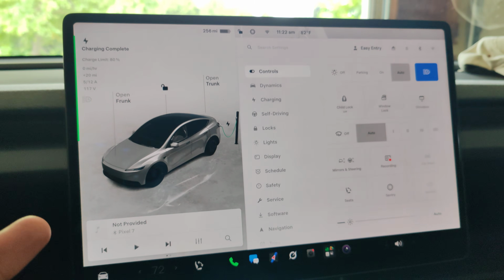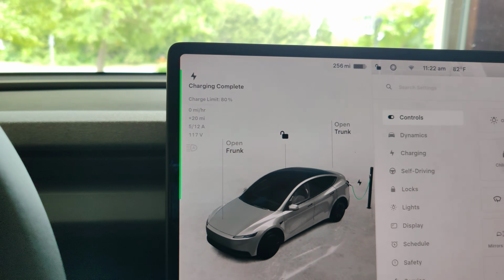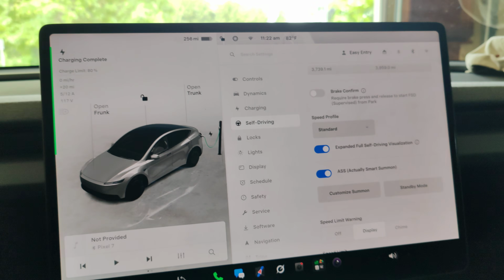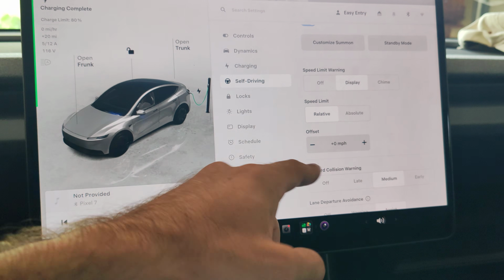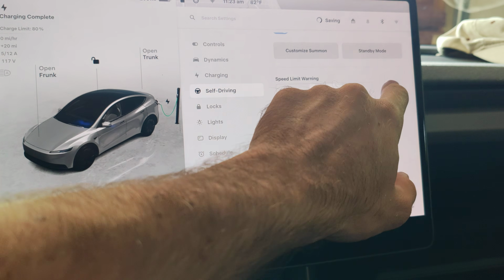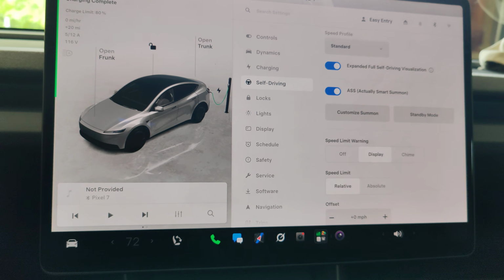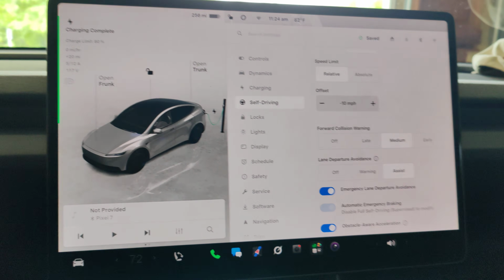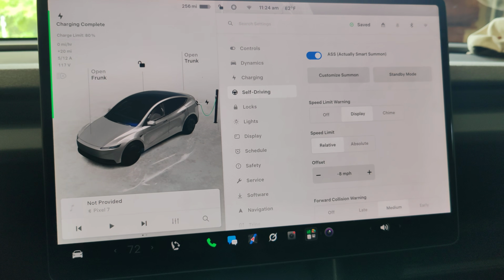How to Increase or Decrease Speed with Full Self Driving on Tesla Vehicle - Offset Speeds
You can increase or decrease your speed while using Tesla Full Self‑Driving (Supervised) by rolling the right scroll wheel on the steering wheel up or down. To change how FSD chooses its speed automatically, go to Controls → Autopilot → Set Speed Offset and choose either a fixed offset (e.g., +5 mph) or a percentage offset (e.g., +10%).

🚗 How Speed Control Works in Full Self‑Driving (Model 3 & Y)
Tesla FSD uses the detected speed limit or your current speed as a baseline. You can adjust both the instant speed and the automatic offset rules.

✅ 1. Change Speed While Driving (Right Scroll Wheel)
When FSD (Supervised) is active:

Roll the right scroll wheel up → Increase speed
Roll the right scroll wheel down → Decrease speed
You can press the accelerator to temporarily override the set speed
The car returns to the set speed when you release the pedal

This is identical to how Traffic‑Aware Cruise Control adjusts speed.
Citation Icon
Tesla

✅ 2. Change Automatic Speed Behavior (Speed Offset Settings)
Tesla lets you choose how FSD sets its speed relative to the posted limit.

Where to find it:
Controls → Autopilot → Set Speed → Speed Limit or Current Speed
Then choose Set Speed Offset.

You can choose:
A. Fixed Offset
Example: +5 mph

35 mph road → FSD sets 40 mph

65 mph road → FSD sets 70 mph

B. Percentage Offset
Example: +10%

35 mph road → FSD sets ~39 mph

65 mph road → FSD sets ~72 mph

C. No Offset
FSD matches the detected speed limit exactly.